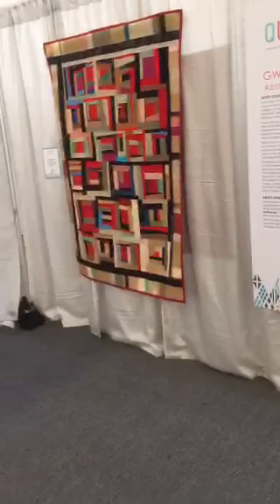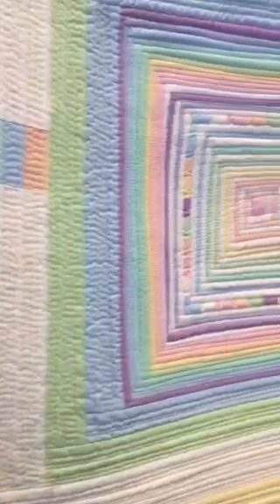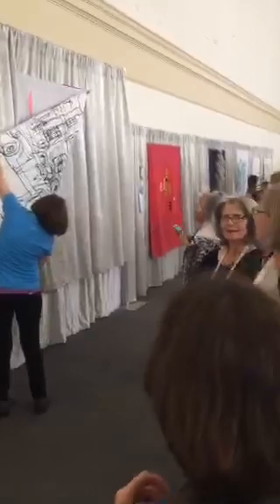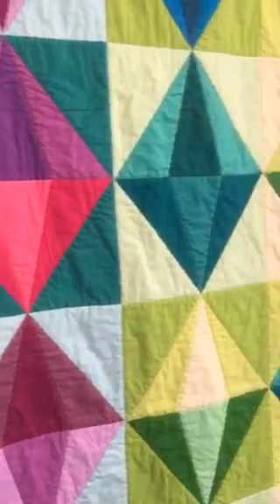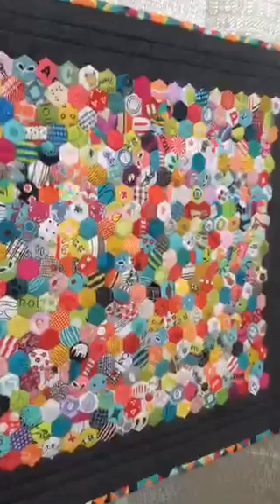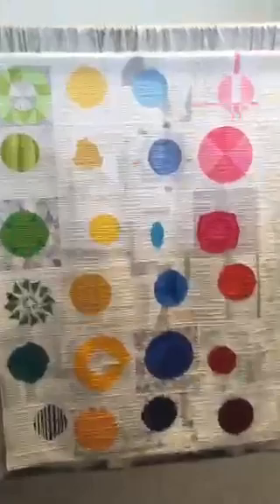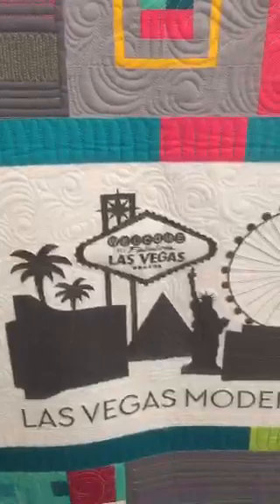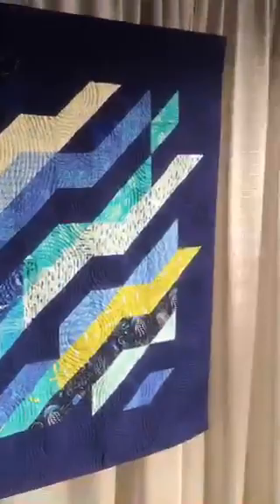QuiltCon modern quilt show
Recorded on 02/18/2016 11:14 PM UTC by ginapina
Pasadena
Live viewers: 111